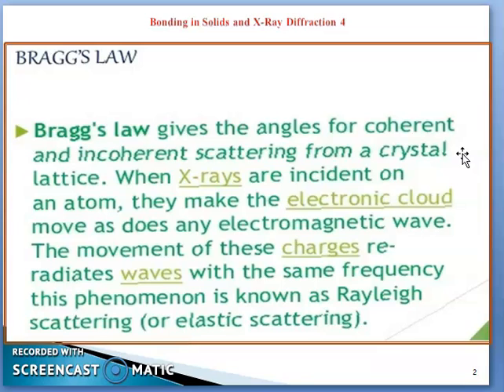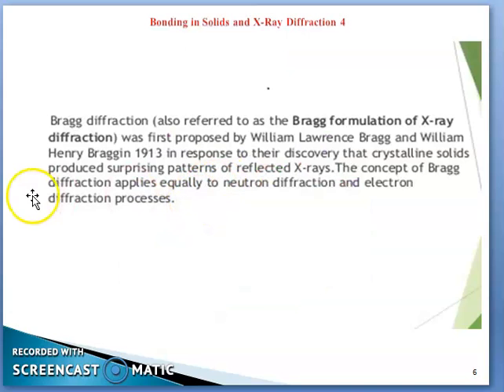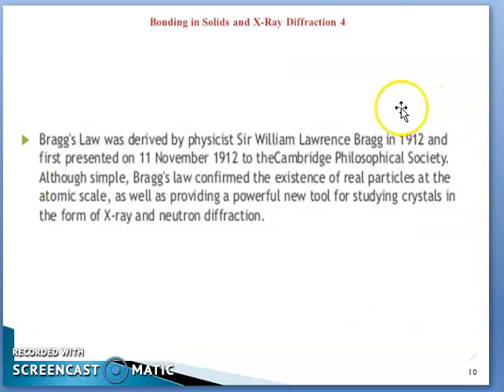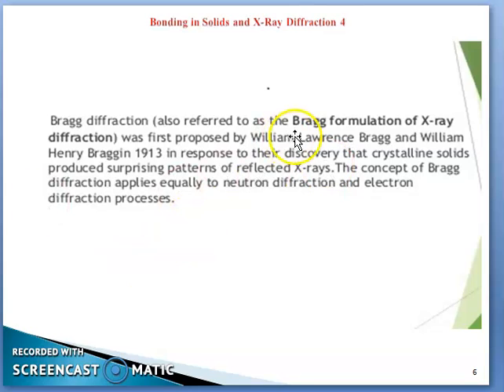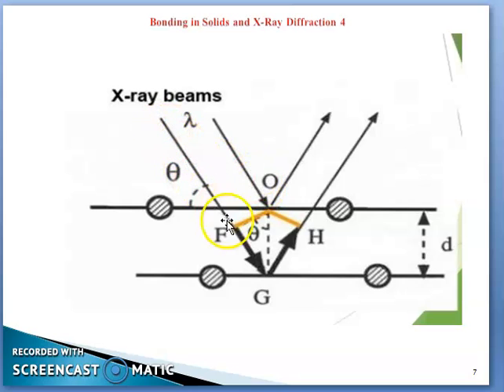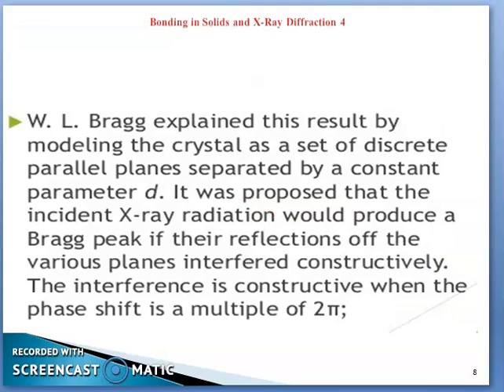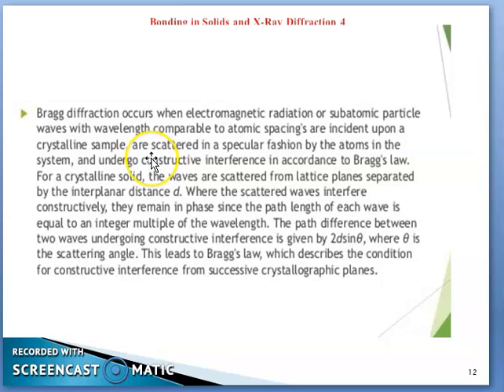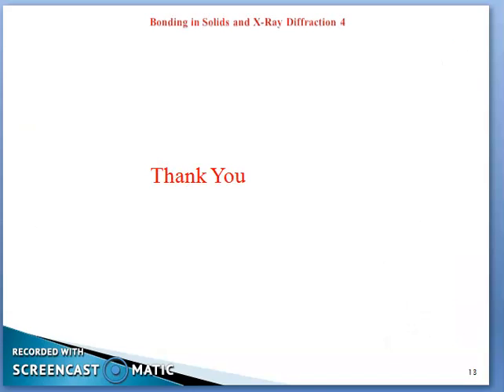Bonding in Solids 4 /By Dr. B.M. Fulmante